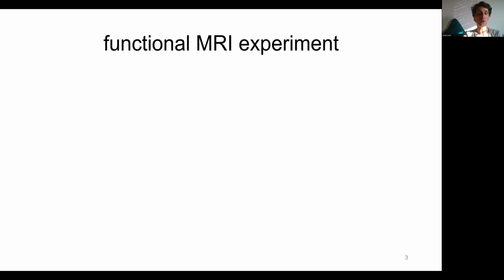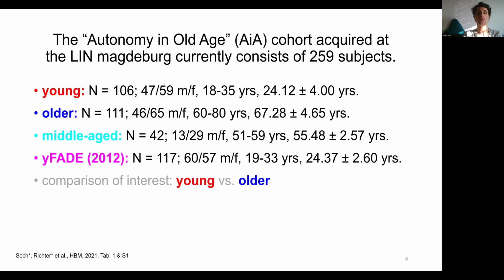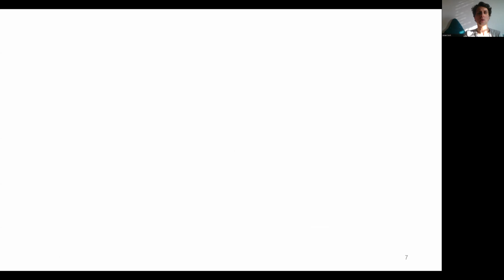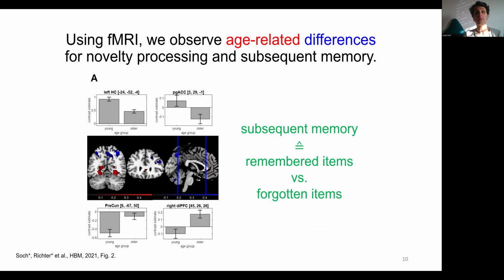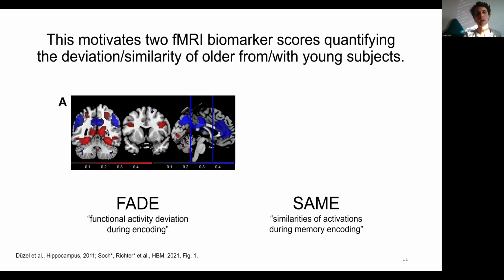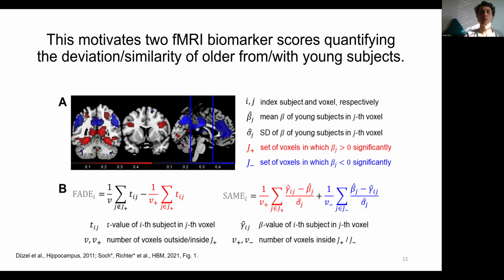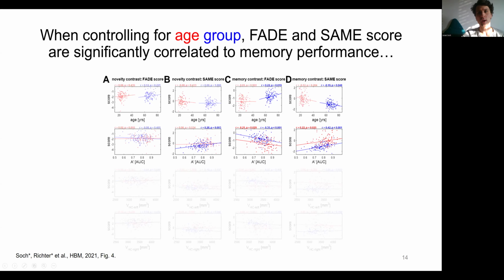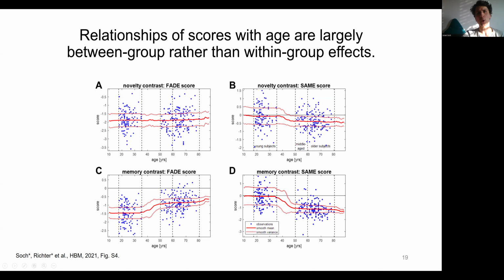Soch, Richter et al. (2021): "Single-value scores of memory fMRI activations and deactivations"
Soch J*, Richter A*, Schütze H, Kizilirmak JM, Assmann A, […], Yakupov R, Ziegler G, Wiltfang J, Düzel E, Schott BH (2021). A comprehensive score reflecting memory-related fMRI activations and deactivations as potential biomarker for neurocognitive aging. Human Brain Mapping, vol. 42, iss. 14, pp. 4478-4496.